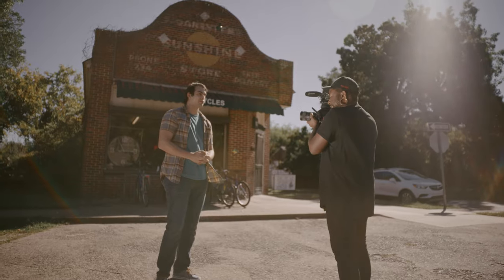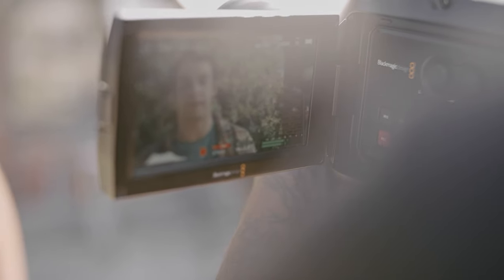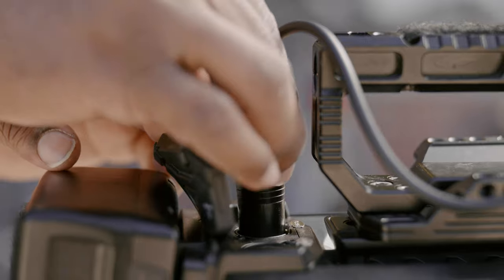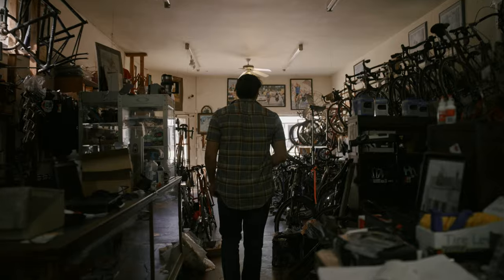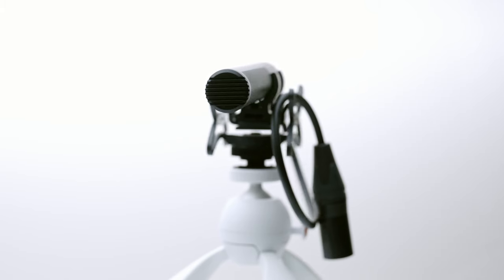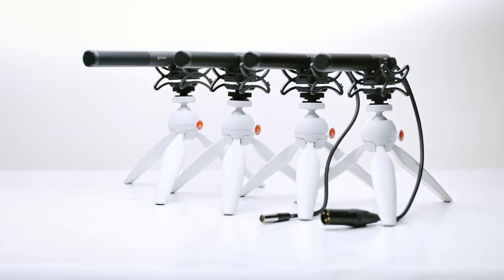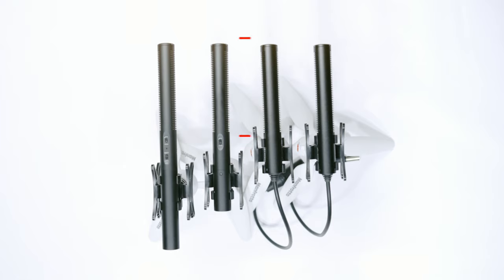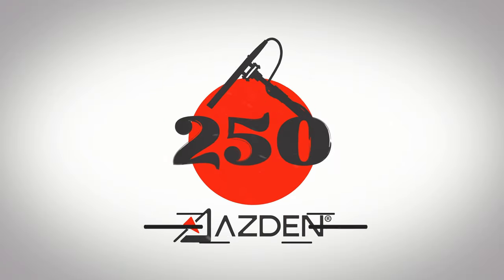Azden SGM-250CX Professional Compact Cine Mic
The SGM-250CX Professional Compact Cine Mic is the perfect on-camera microphone for filmmakers.

Measuring just six inches long and equipped with an attached cable and XLR connector, the SGM-250CX is a convenient choice for mounting on today’s cinema cameras. And it features the same focused pickup pattern and high-sensitivity microphone element as Azden’s other 250 Series shotgun mics.

Backed by Azden’s incredible 10-year warranty and part of Azden’s 250 Series of microphones.